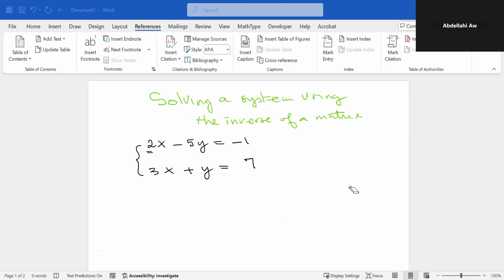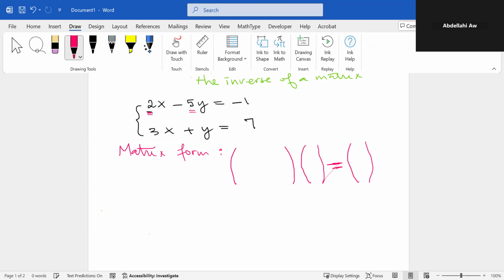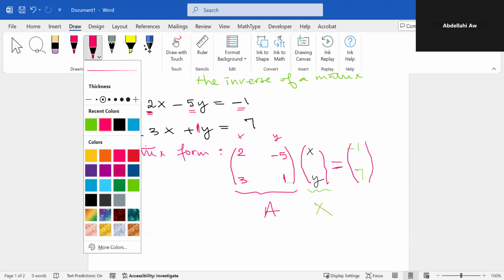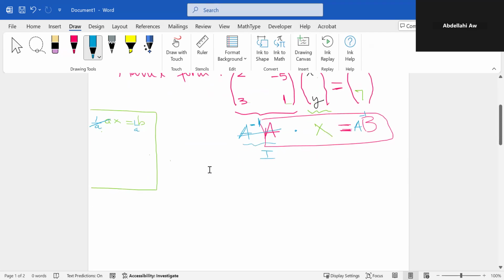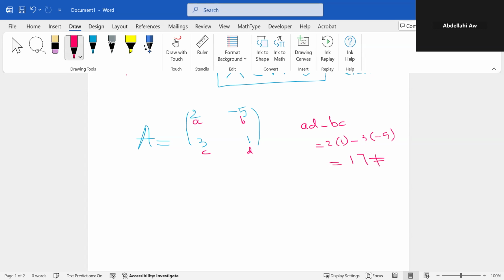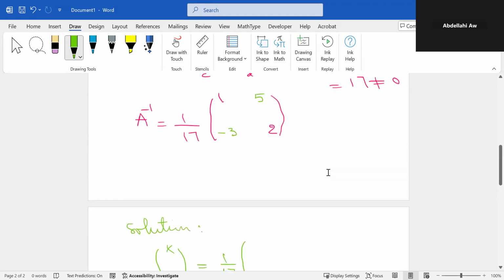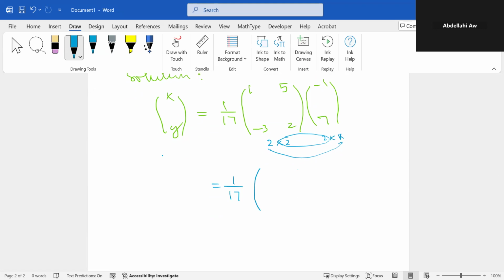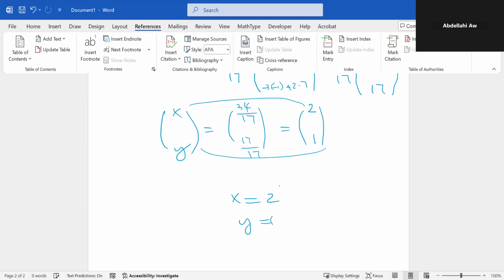Solving a 2x2 system using the inverse of a matrix